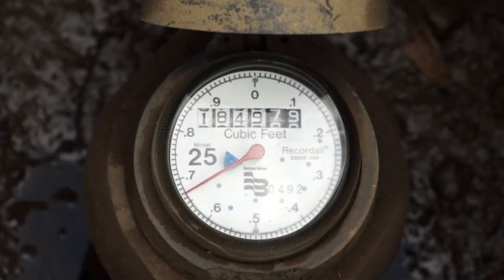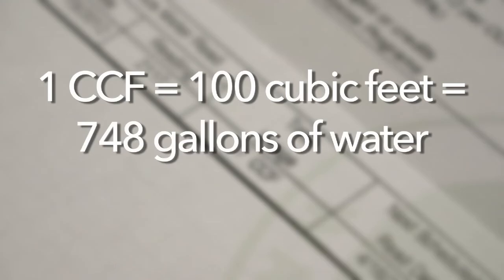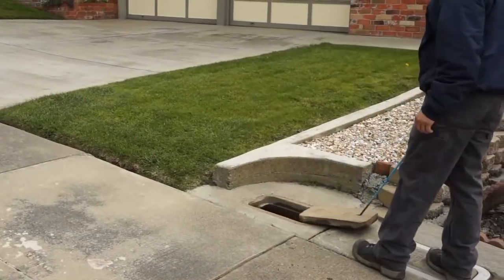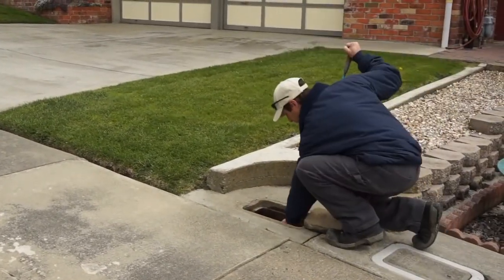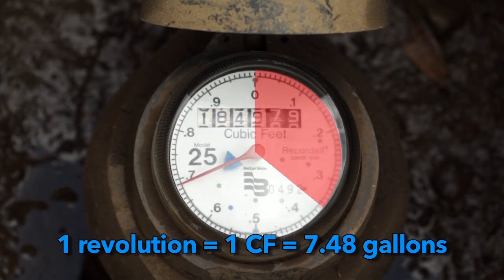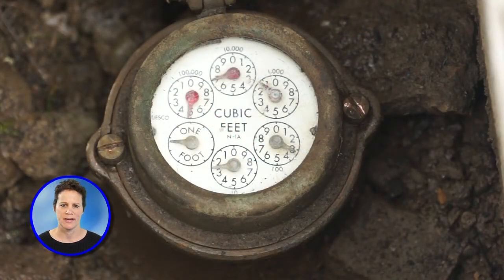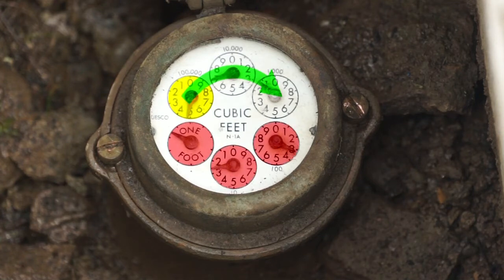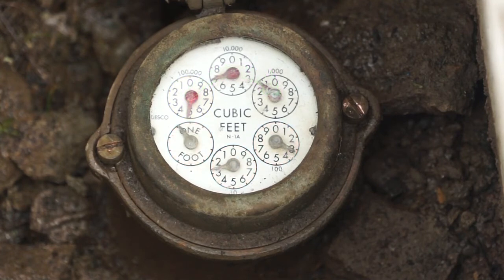Reading your Water Meter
What do the numbers on your water meter actually mean? Watch this video to find out where water meters are usually located, how to read them, and what the numbers mean.